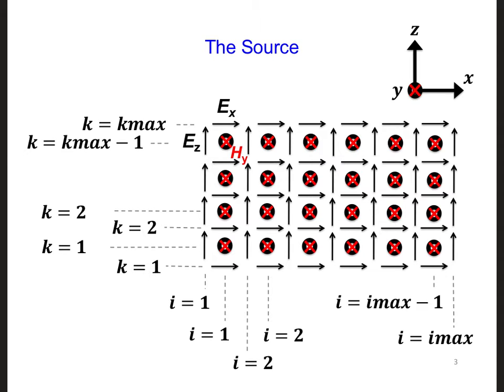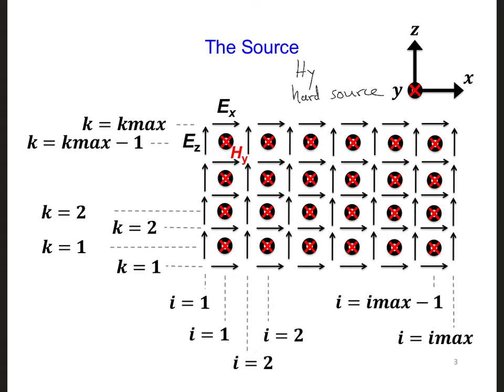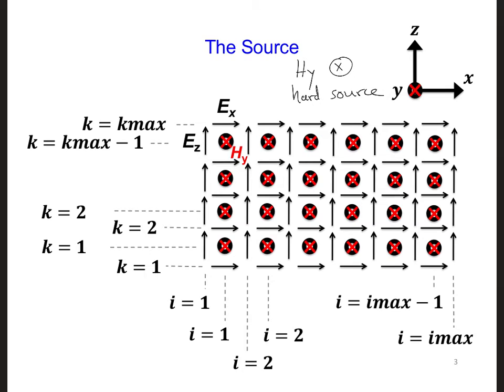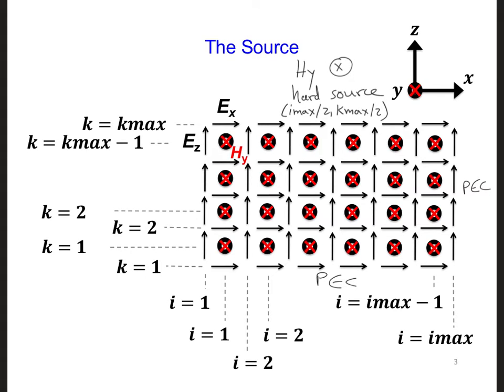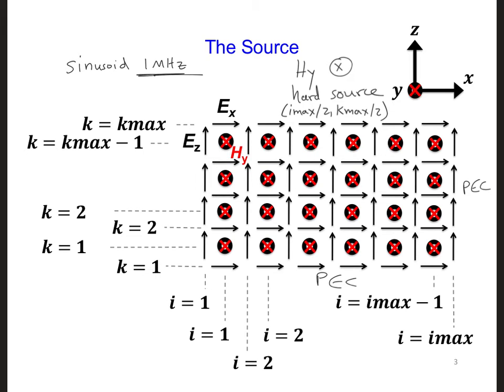FDTD Slides 10 2